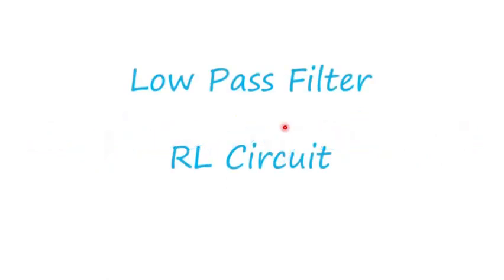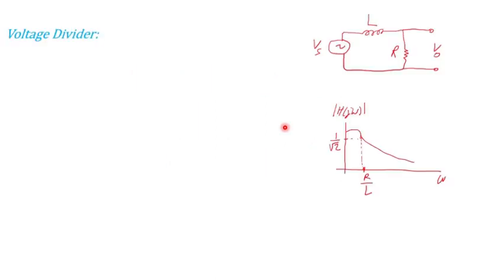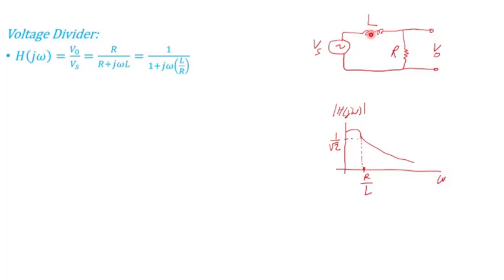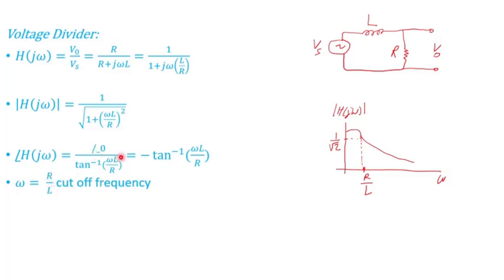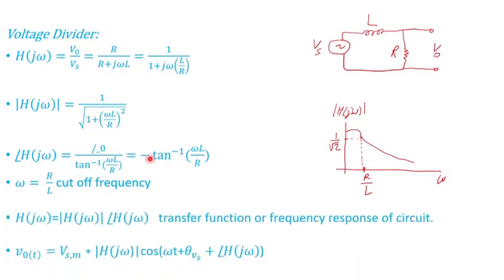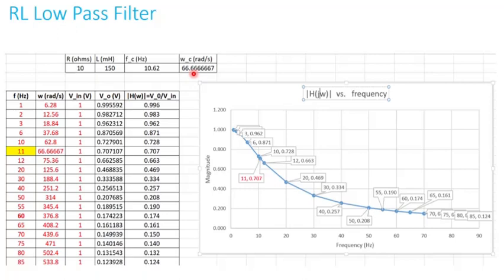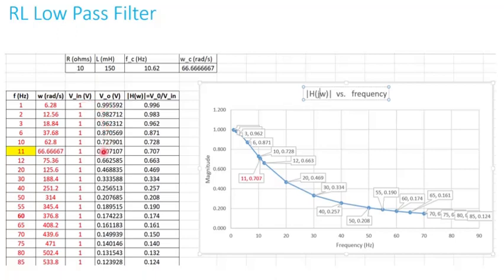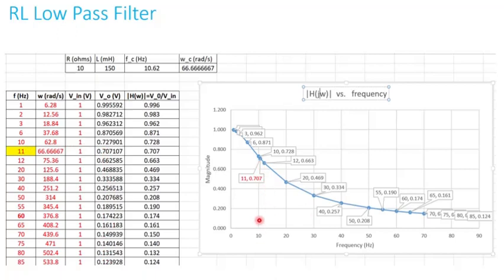Low Pass Filters | RL Circuit | Part Three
This video provides an example of an RL circuit used as a low pass filter. This example shows how to derive the transfer function by using simple circuit analyses such as voltage dividers. The magnitude of the transfer function or output voltage can be graphed as frequency changes. One notices that only signals with frequencies smaller than the cut off frequency (R/L) are passed while the rest of signals are rejected. These are important concepts in circuit analyses.